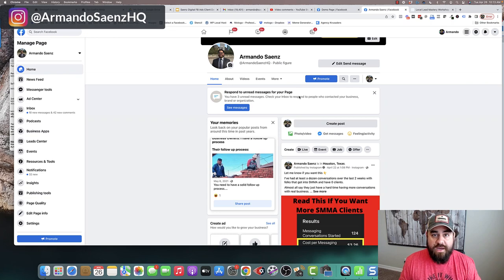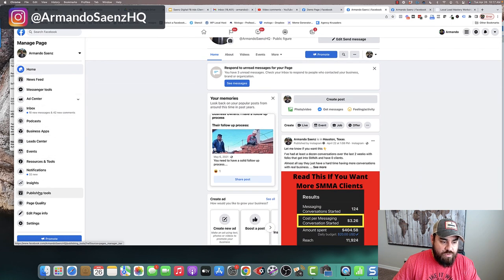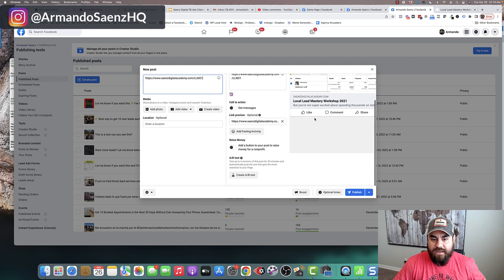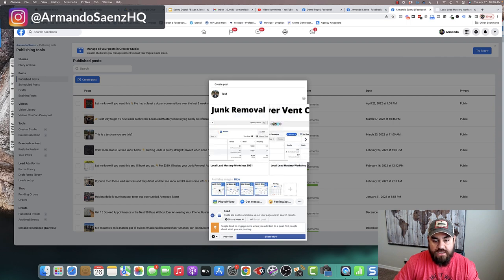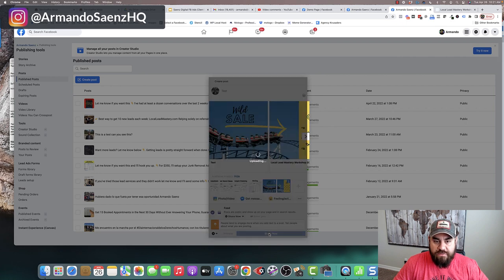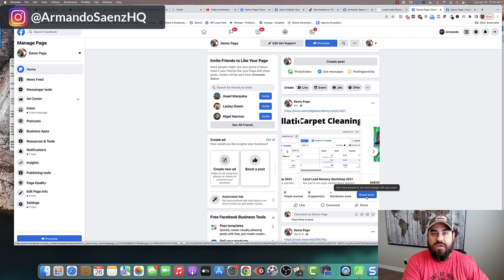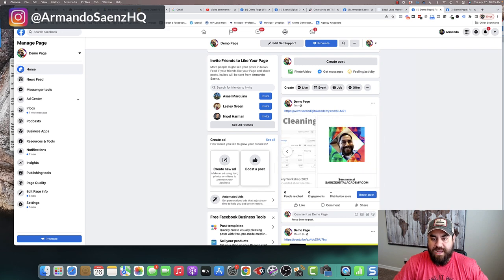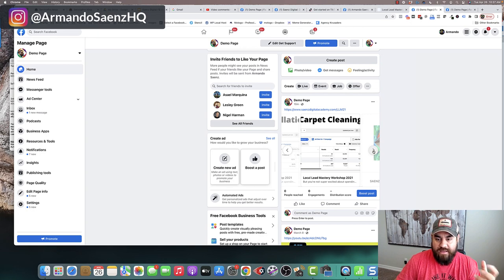Facebook Carousel Posts 2022!! Create Carousel Posts For Your Facebook Business Page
Best way to get an extra 10 leads a week for your local business

Create a carousel post to boost engagement and reach more of your followers on Facebook then you need to use carousels in your strategy. Facebook interface has changed and in 2022 this is how you'll create a carousel post.Whether it’s 2 images or 6 carousel post are a way to stop the scroll and build up curiosity.

You Discover:
- How to create a carousel post on your business page
- How to change the link on a carousel post
- How to add and removal carousel images